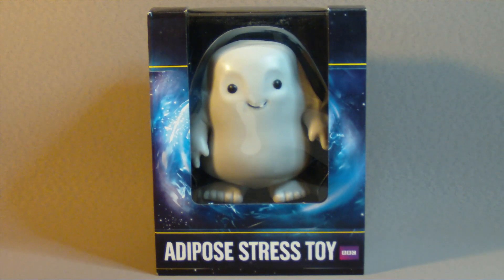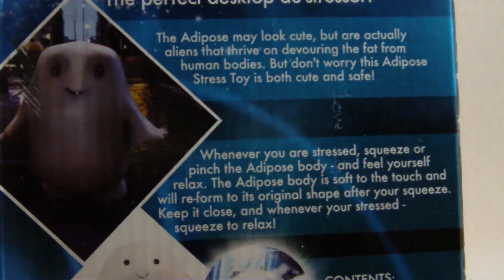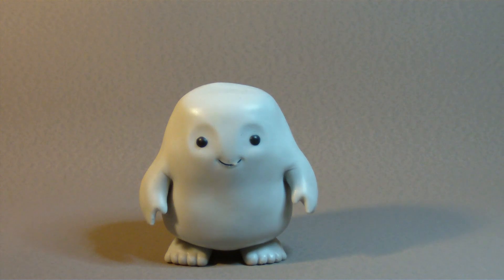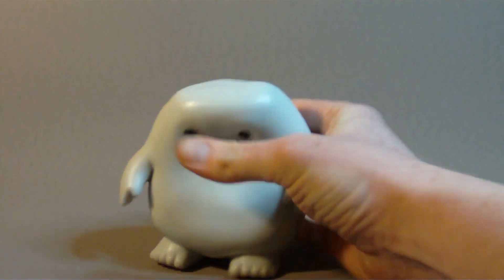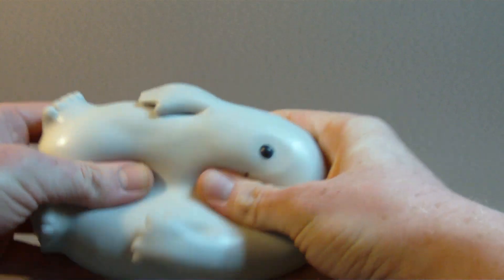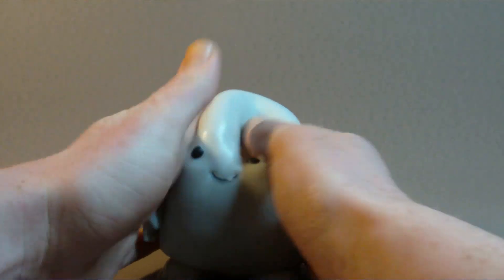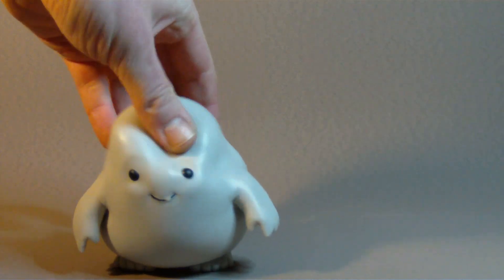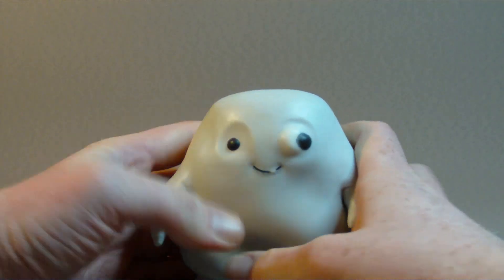Doctor Who Adipose Stress Toy Review.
It's a squeezy Doctor Who Adipose stress toy. They appeared in series/season four episode 1 Partners in crime written by Russel T Davies, where the Doctor investigates a strange new weight loss pill which are actually parasitic baby aliens that are grown out of the fat of their human hosts. Not a great episode but it's a interesting little stress toy that was given to me by my sister for my birthday.